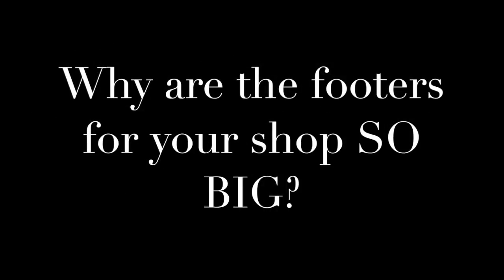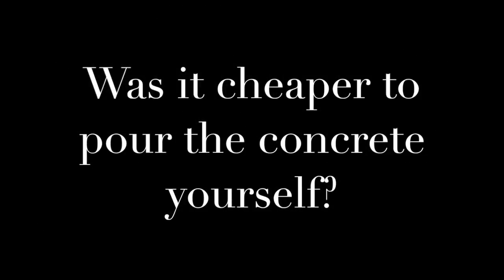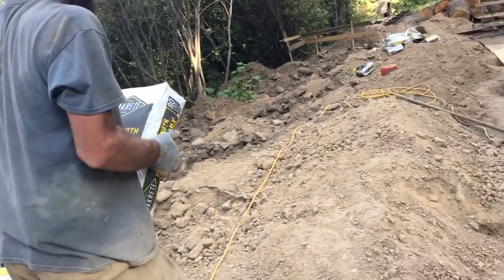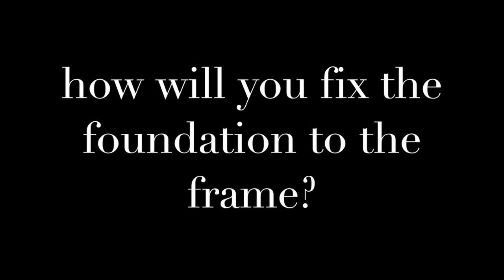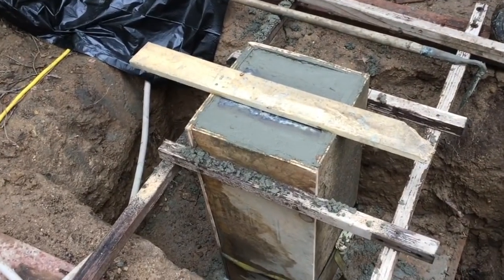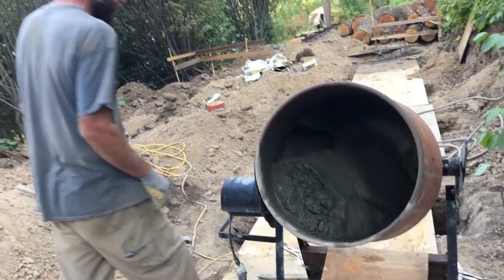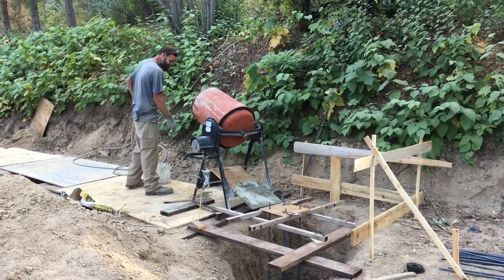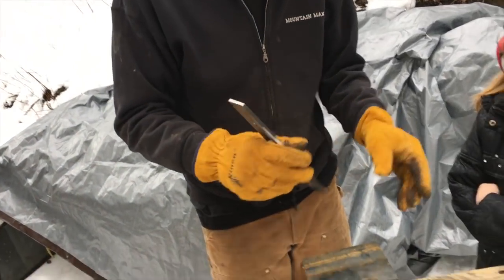5 Things about DIY Concrete -- and the first weld of 2018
This is a quick video in which Nick gives some more detail about his workshop foundation and our DIY concrete process...and we get to make a check mark on this week's list!!!

If you haven't seen the Mountain Dream Home episode in which we put in the shop foundation, it is Number 43 and it's right

About the Fouch Family: We are Nick and Esther, and our three kids Milo, Stella, and Sadie. We have lived off the grid -- in the sense of not connected to the power grid -- for four years on three acres of wooded land in Southwestern Idaho. Nick is a finish carpenter working on building his own business. Esther is a writer, the author of a recent memoir called "What Falls From the Sky," and a daughter of the homesteading teacher and activist Carla Emery, who wrote "The Encyclopedia of Country Living." Nick and Esther were both raised in Idaho, near where we live now, but we've also lived in Massachusetts, Utah, and California. Our kids are ages 10, 8 and 5.

Esther's book

Esther's mom's book

Mailing address:

**Cards and letters only, please, unless you're sending Nick a tee shirt.

***Stella is your best bet if you want someone to write back. :)

Fouch Family
6568 S Federal Way
Box 173
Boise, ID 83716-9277